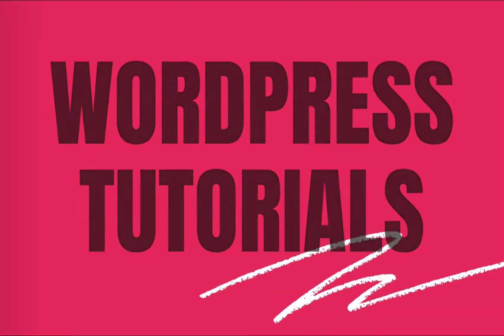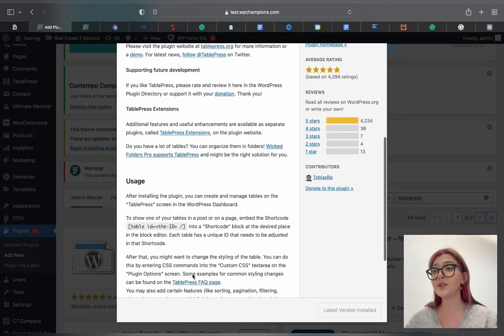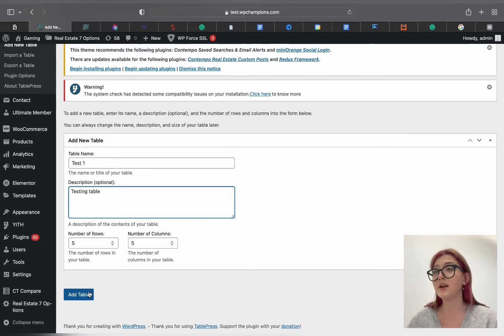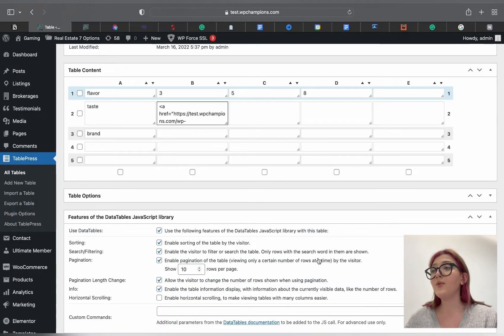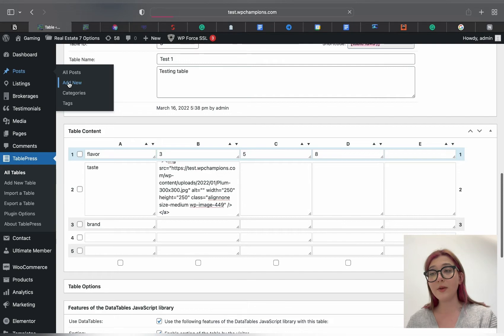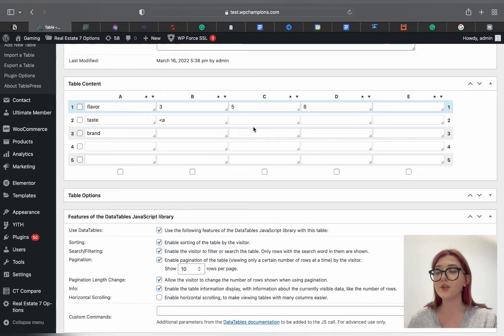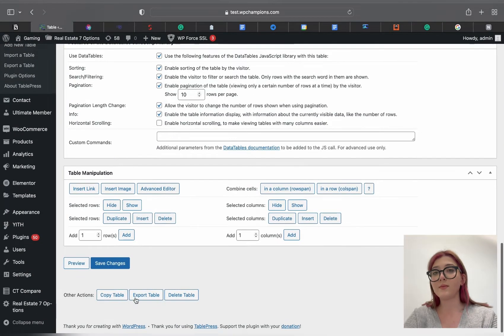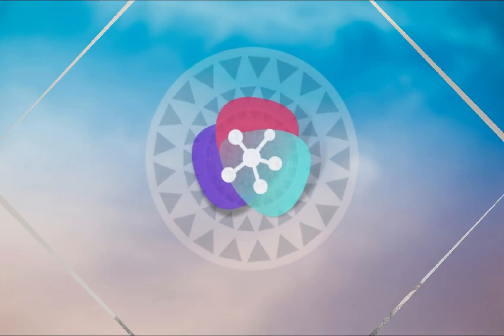TablePress - Is It Worth The Hype? | Full Review 2022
🙋🏼‍♀️ In this video we are going to review an amazing, and easy in use plugin - Table Press WordPress Plugin. With this plugin, you will be able to create and embed tables to any of your posts on your WordPress website.

- Our WPglob blog tells everything related to WordPress, SEO, trends, and high traffic, so do not forget to check it out. We care about your success.

Do not hesitate to write any questions or comments down below, and we will try to answer all of them.